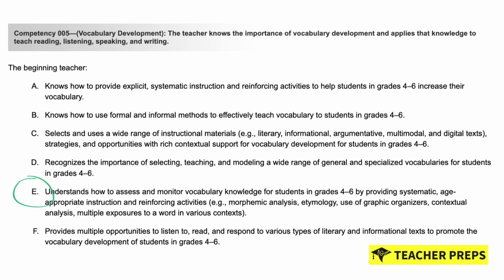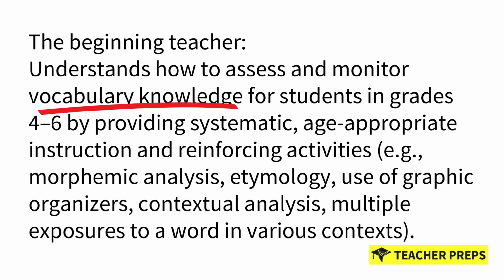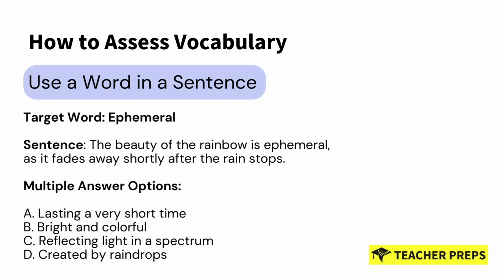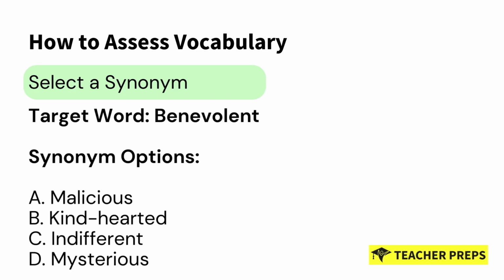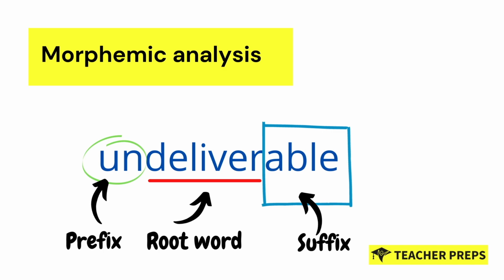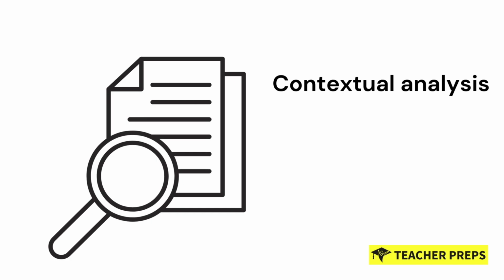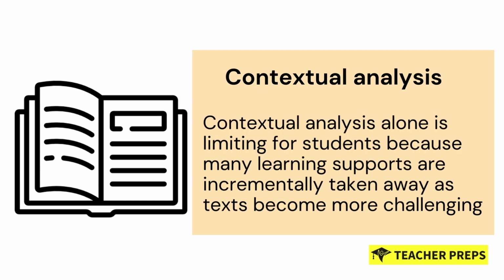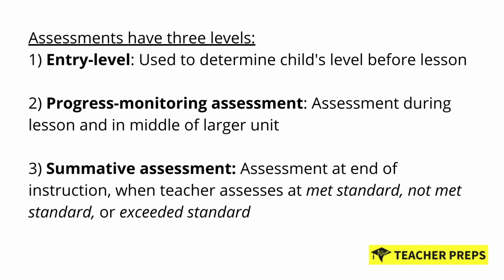TExES Core Subjects 391 Lesson 5 Test Prep